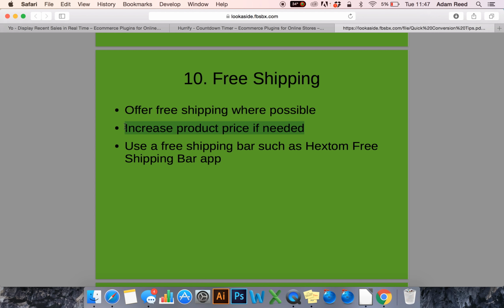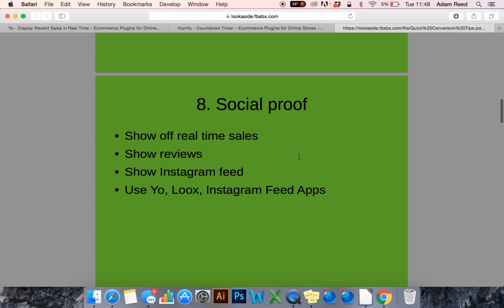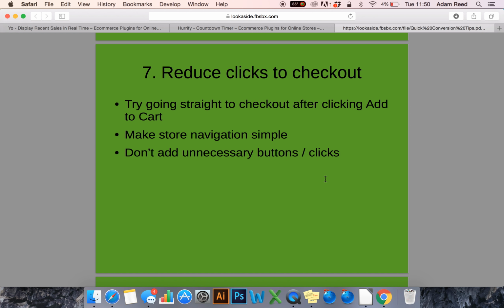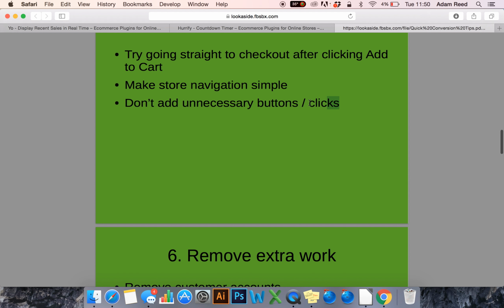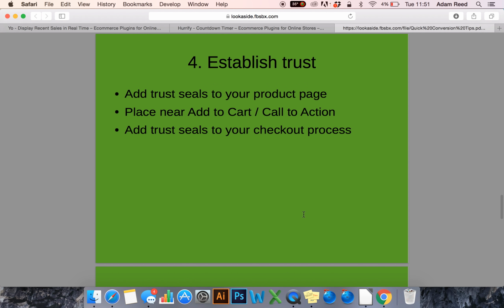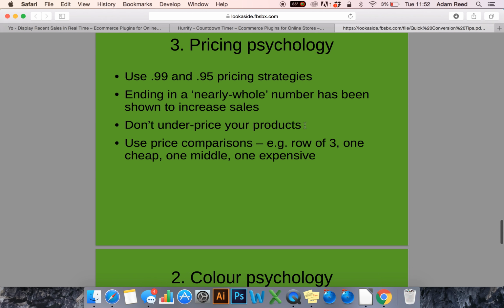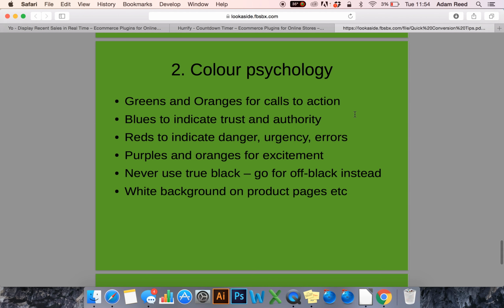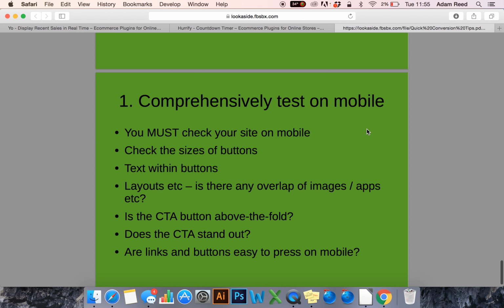Conversion Optimisation | Increase Conversions Shopify | Increase Shopify Sales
Increase Conversions Shopify - In this video I will show you How you can increase your sales conversion rate for Shopify Dropshipping. I hope this brought you some value!.In this video I break down exactly how you can increase your Shopify stores conversion rate by conversion optimisation.